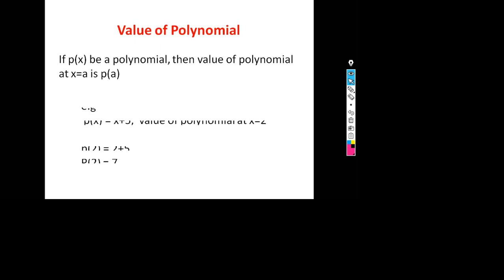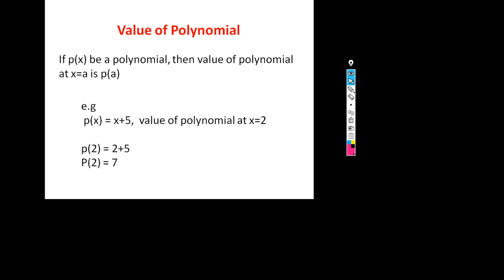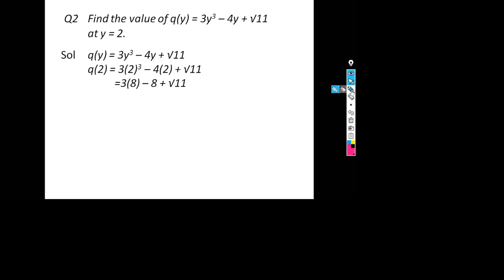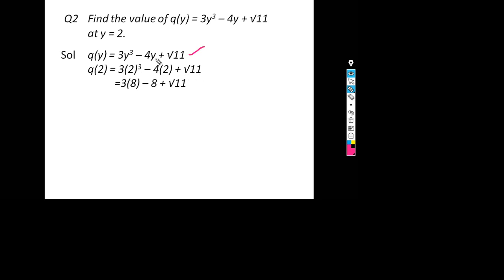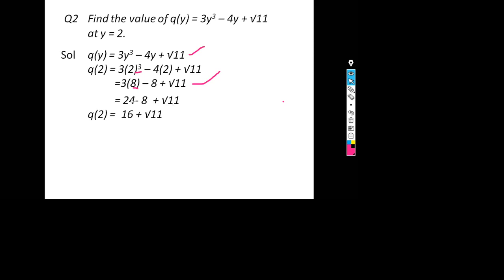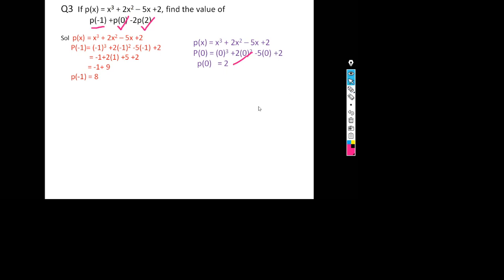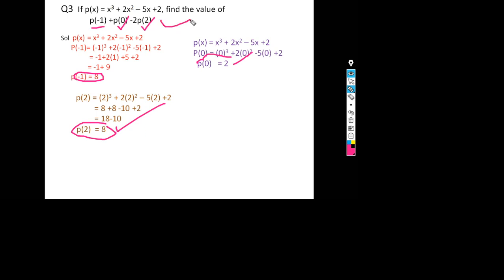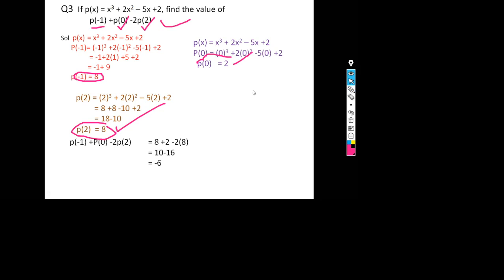Lacture 3 ( Value of polynomial)